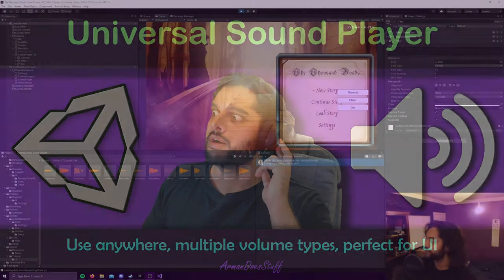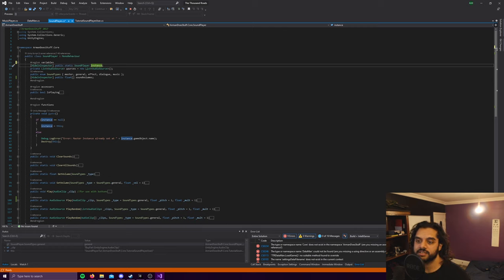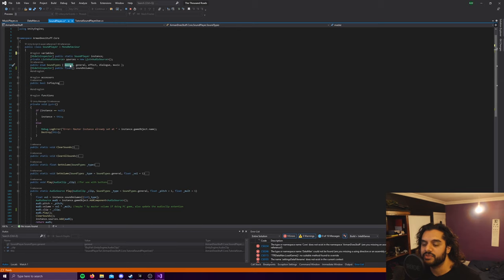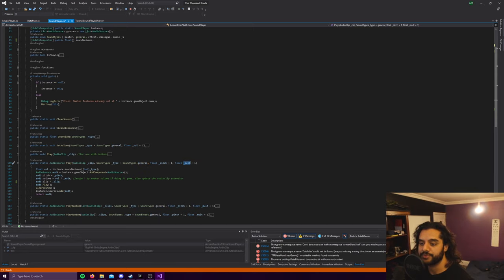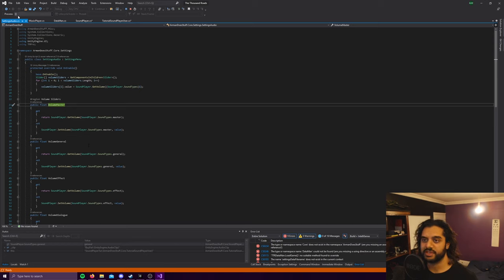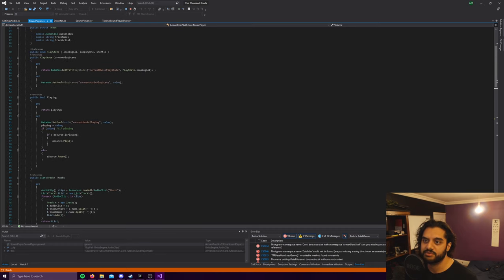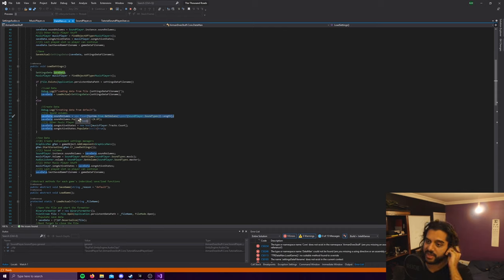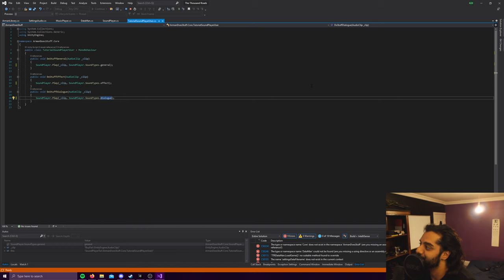The Ultimate Sound Player for Unity - Use from anywhere, super versatile!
Now introducing clickbait thumbnails! Thought I''d make a video covering the Sound Player I've been using since I started working in Unity. Slowly been expanding on it and it seems in a good place.

Also, be sure to check out Above the Stars!

00:00 Intro
01:06 Main Tutorial